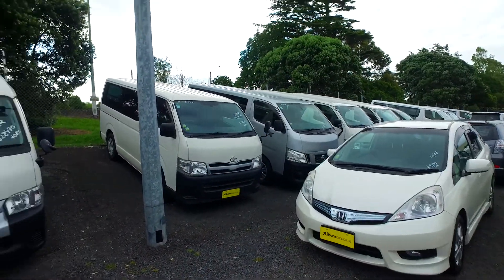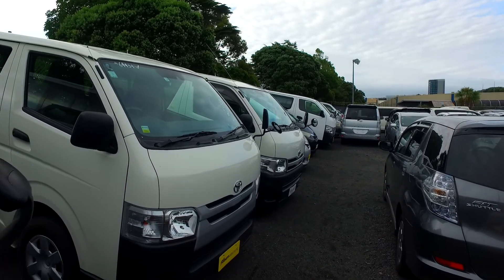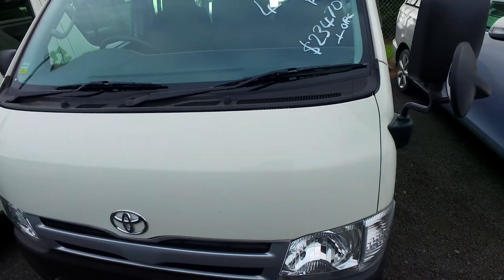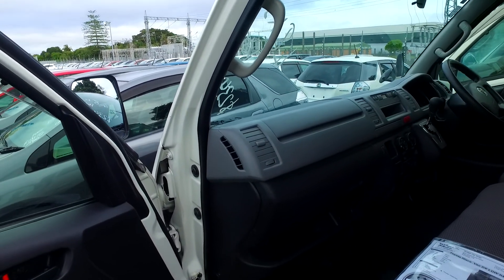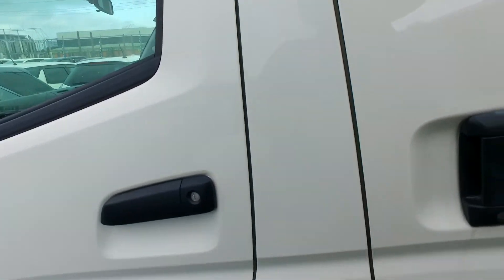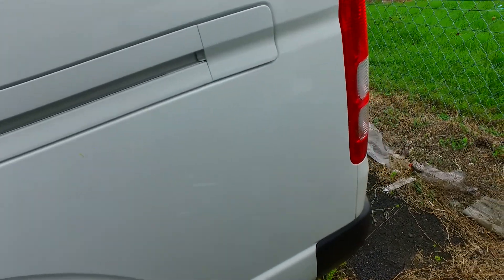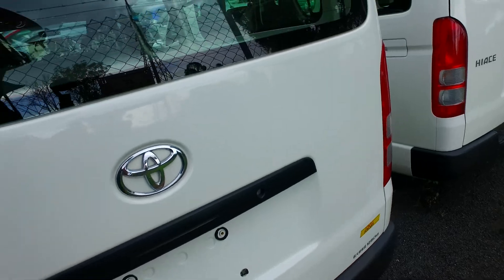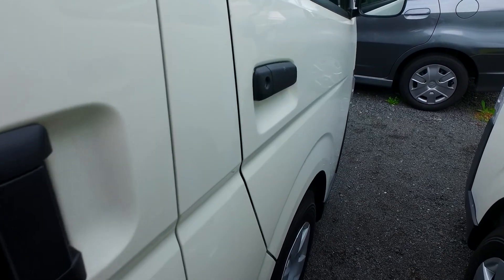2013 Toyota Hiace - MANUKAU LOW KM DUAL SLIDING DOORS For Torrin